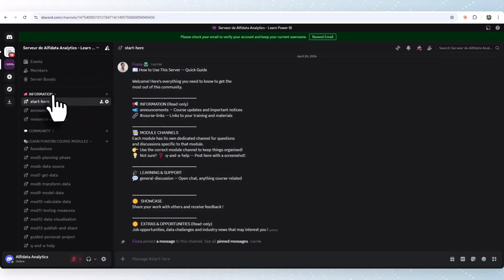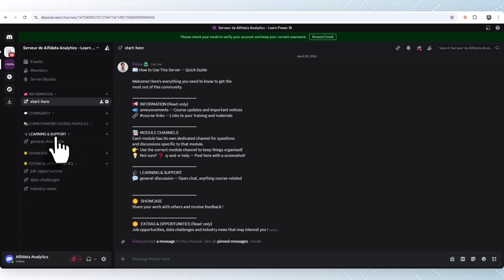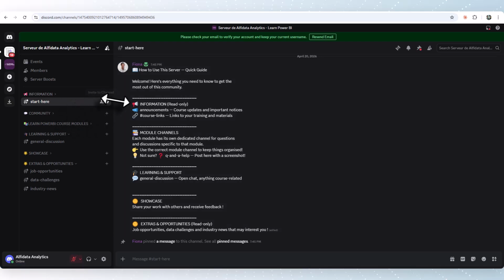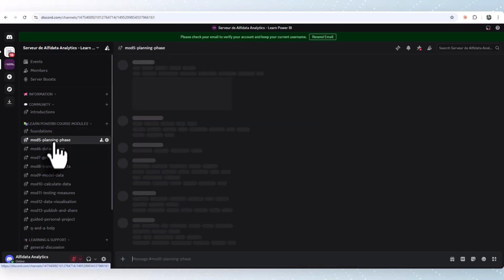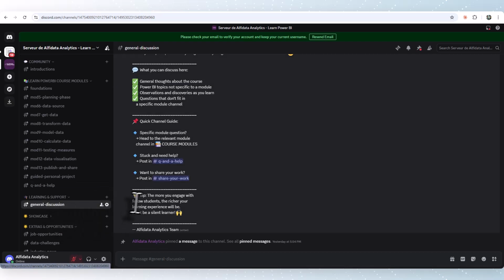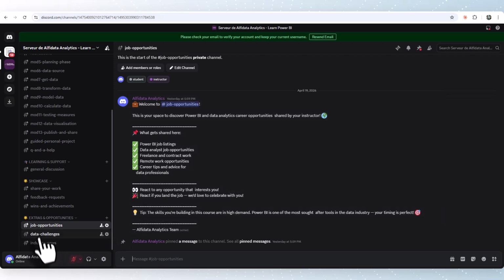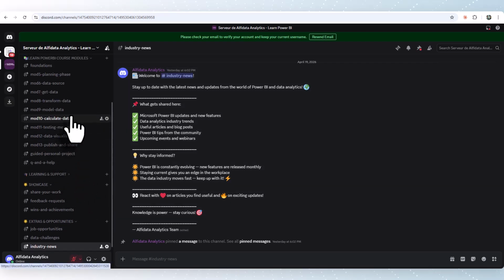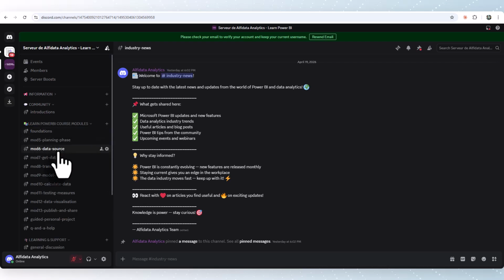My Online Training Discord Server Setup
This is the setup I did for my Online Learn Power BI Course !

If you have an online community and wondering on which platform to setup your online community, check out Discord ! It's free !